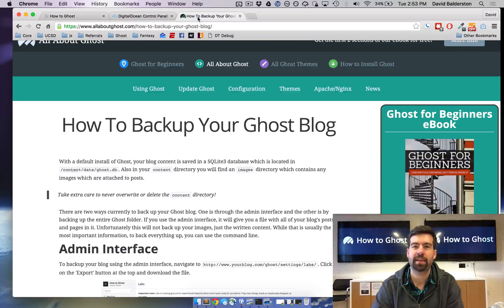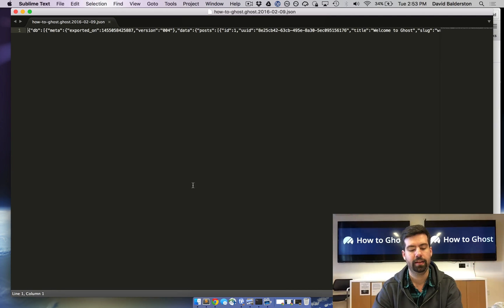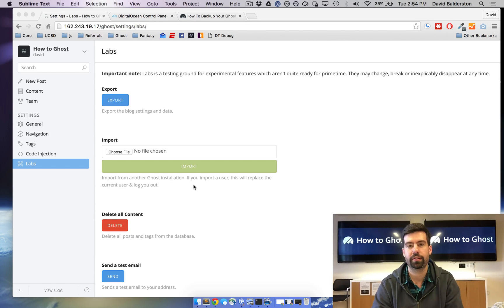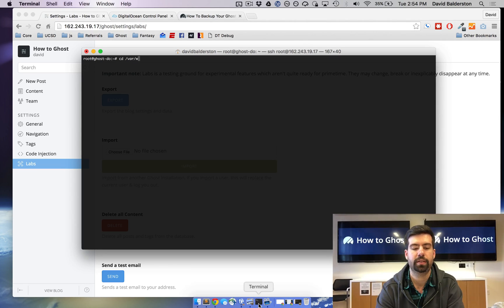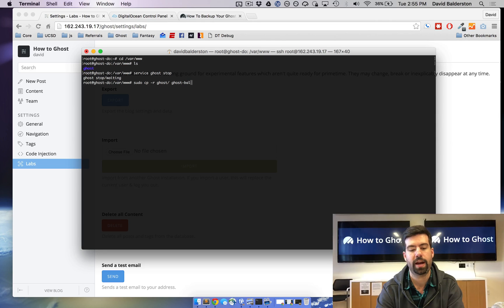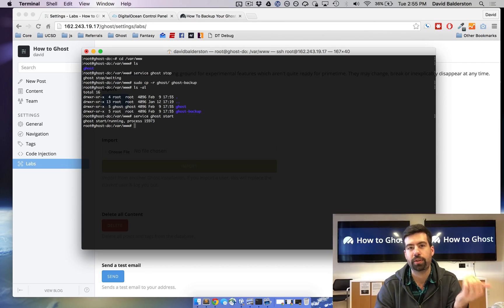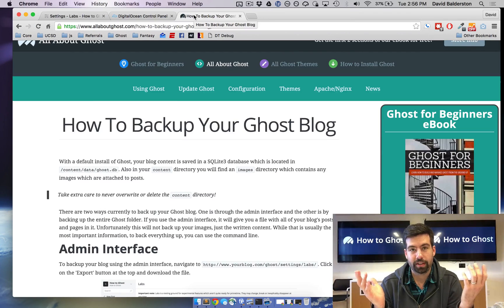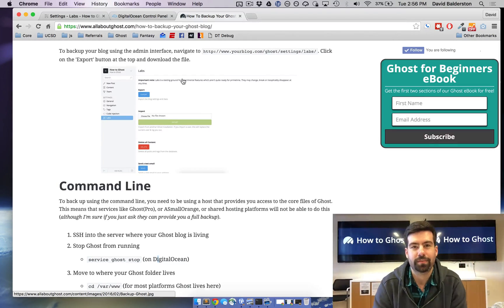Backing up your Ghost blog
We show you two different ways to backup your Ghost blog in case something disasterous happens.